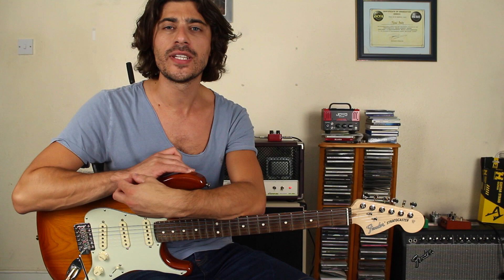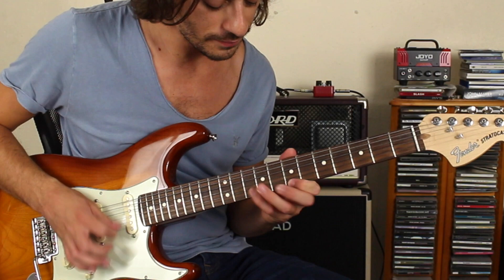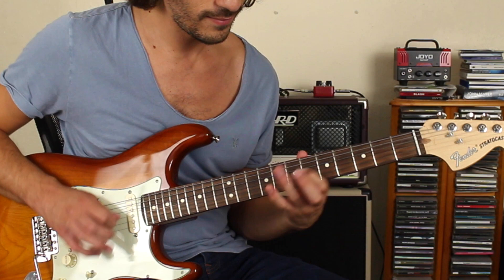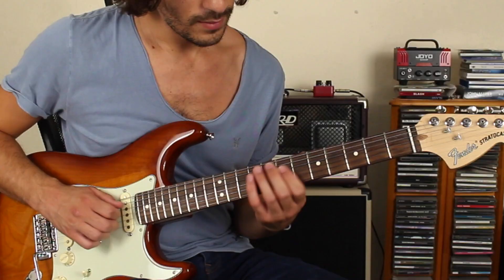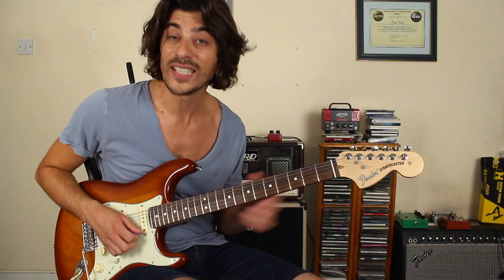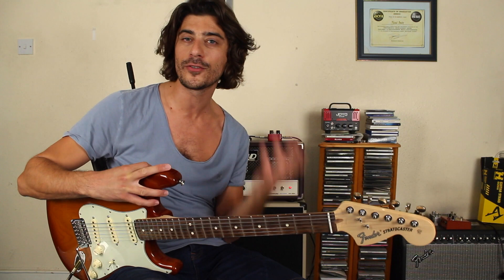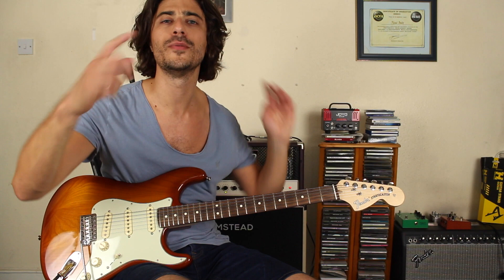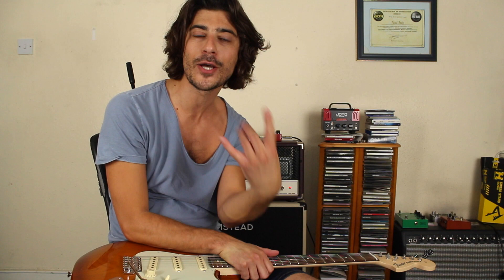Learn An Arpeggio In A Pentatonic Lick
Incorporating Arpeggios into your existing pentatonic licks can really step your playing up a notch. Players like Richie Kotzen, Greg Howe do this and sound incredible. Let me know how you get on with it.

Guitar:
Fender American Performer Stratocaster

Amp:
Cornford MK50

Interface:
Focusrite Scarlett 2i2